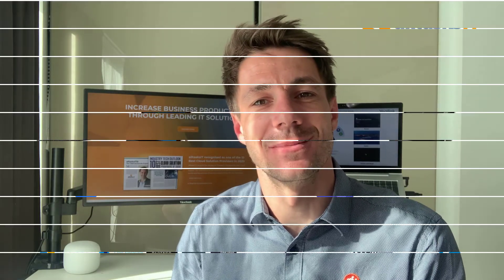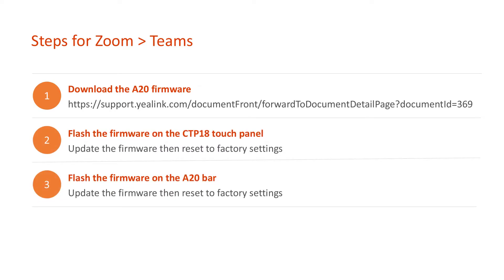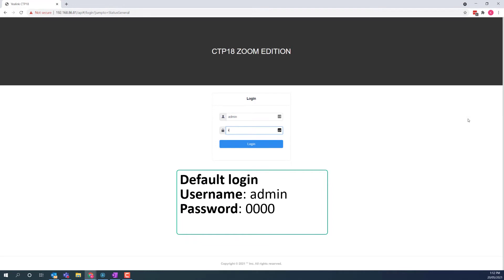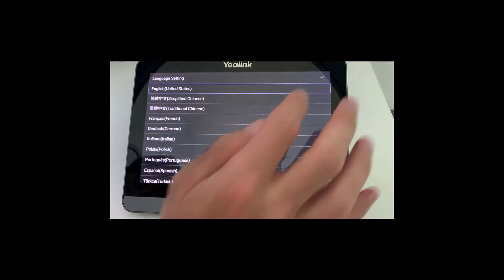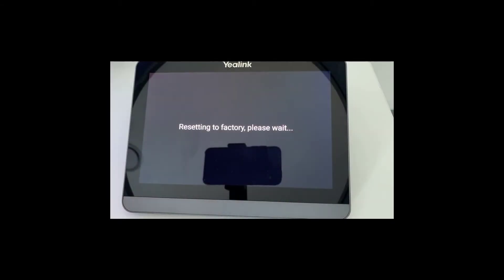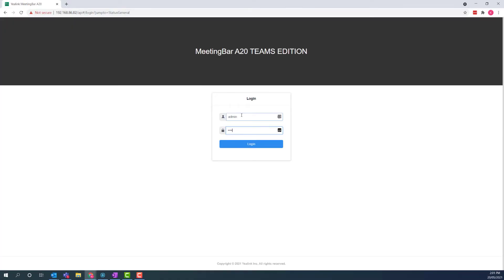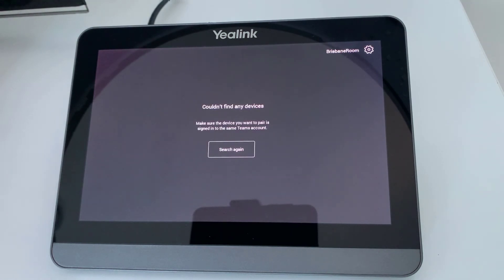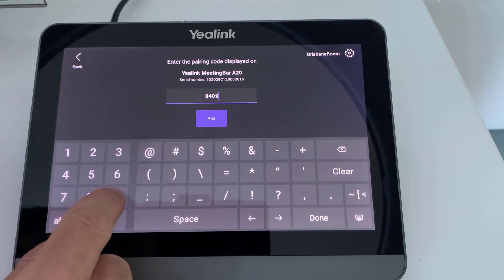Convert Zoom Room to Microsoft Teams Room - Yealink A20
This is a tech how to guide on how to convert a Yealink A20 Zoom edition to a Yealink A20 Microsoft Teams room system.

► YEALINK PRICING FOR AU and NZ